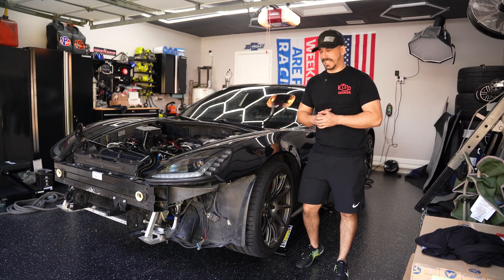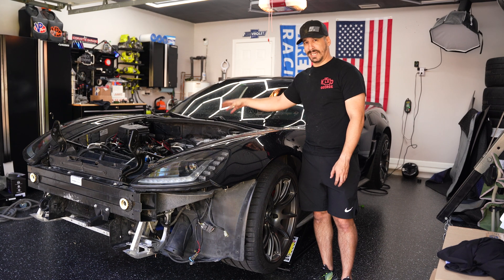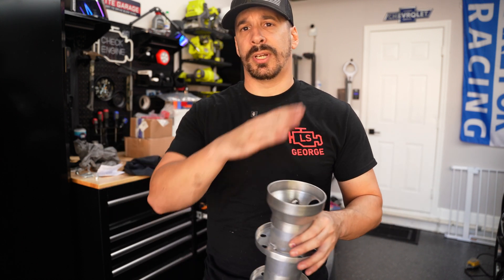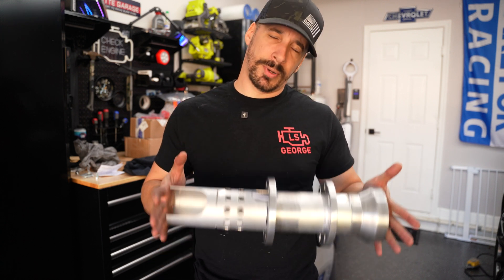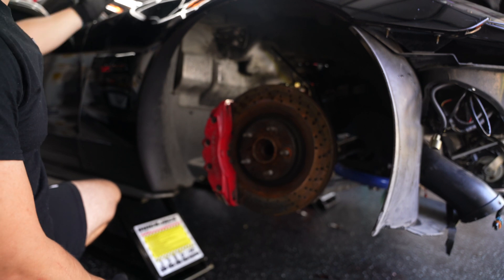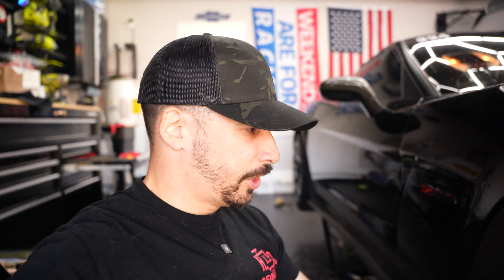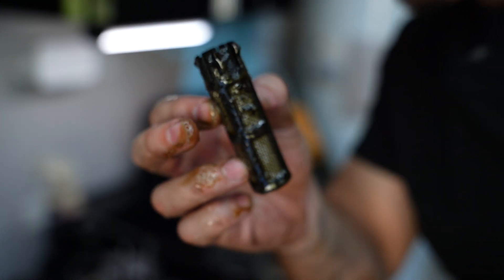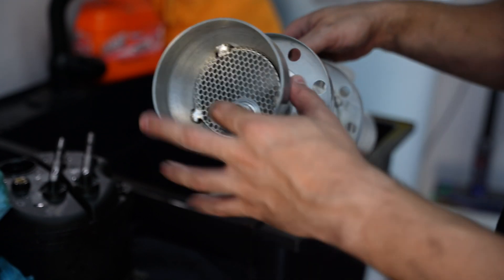Episode 6 - Removing LS7 DrySump(How-To) - Installing Aviaid Dry Sump Baffle/Insert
Making progress on this Z06 with now some improvements to the oiling system. In order to prevent the sloshing of oil and frothing I am installing the Aviaid Dry Sump Baffle Insert to my set up. Not many how to videos on removing the Dry Sump so I added some details on how I removed it.